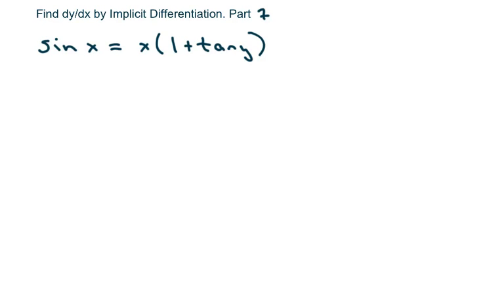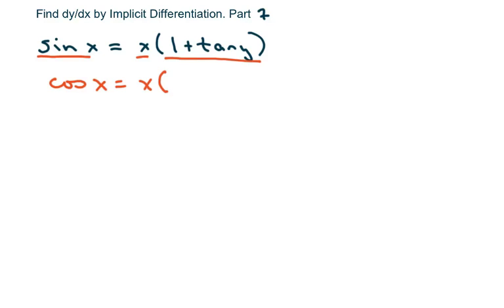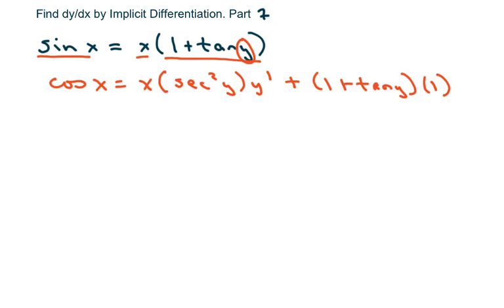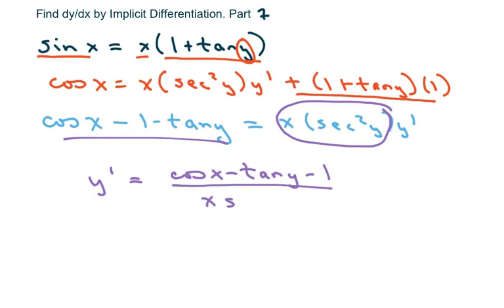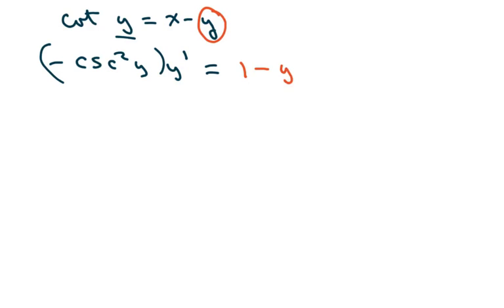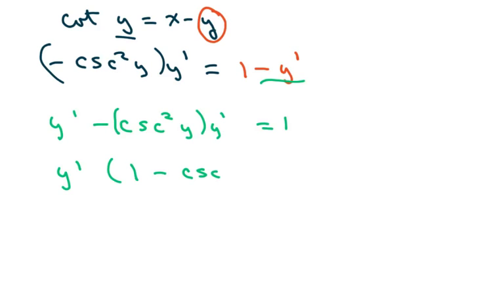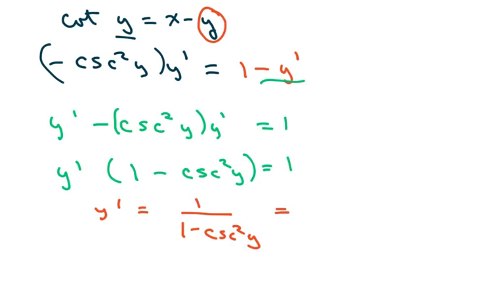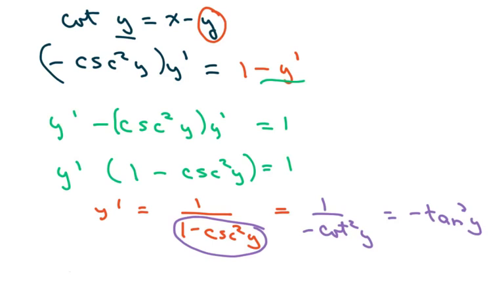How To Find The Derivative Using Implicit Differentiation. Trigonometric Functions. Part 7